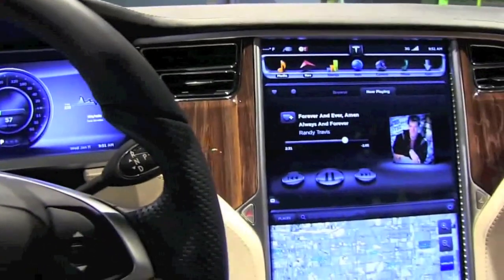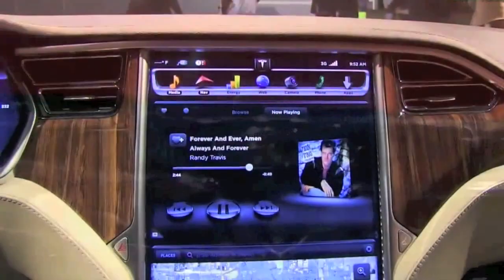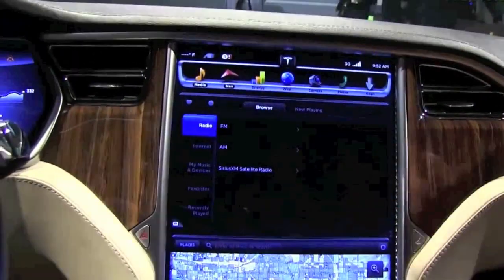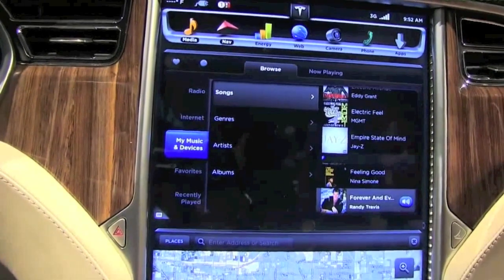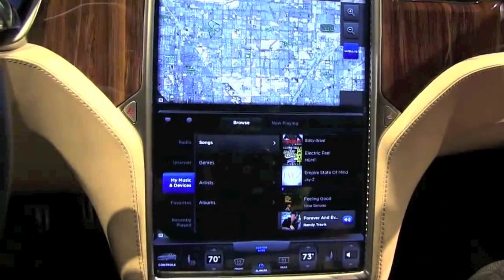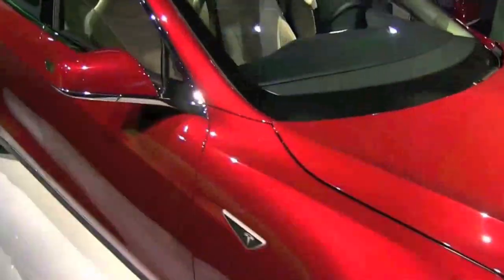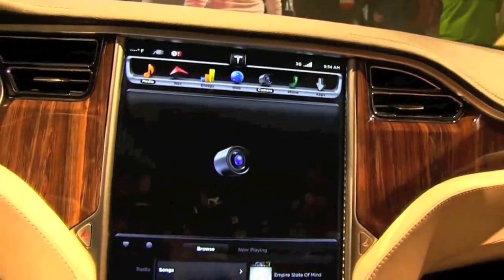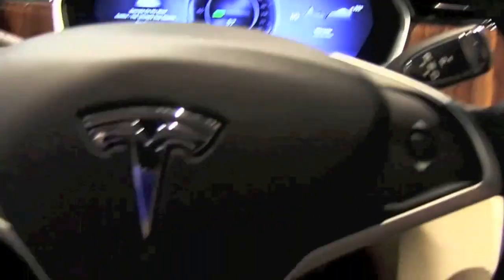CES 2012: Tesla Model S Electric Car [HD/3D]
Is a 17-inch, Web connected touchscreen smack dab in the middle of an automobile's dashboard a good idea in the age of distracted driving? That remains to be seen. But there's no question that the Tesla Model S' connected infotainment system is super cool. Between the audio and navigation controls, electric powertrain monitoring system, and full Web browser, the Nvidia-powered Model S takes just about every bit of personal, trip and vehicle information one could think of and literally puts it at driver and passenger's fingertips